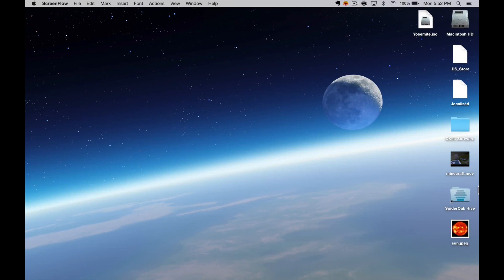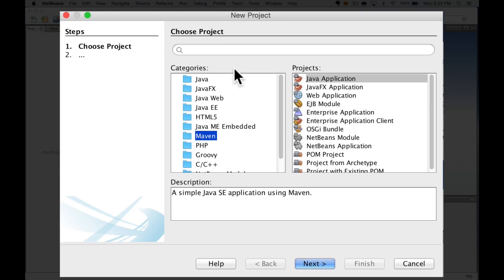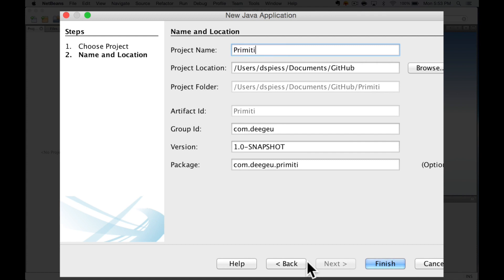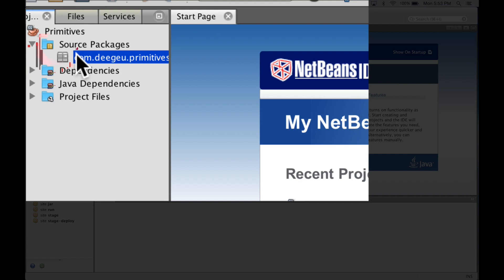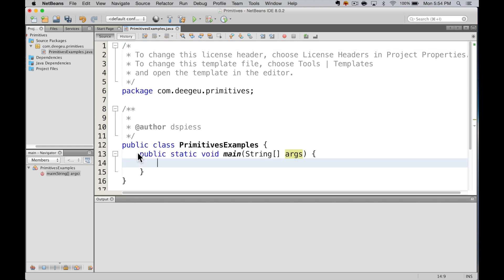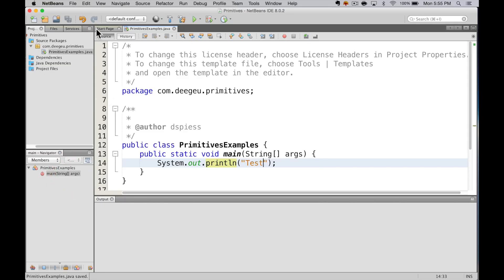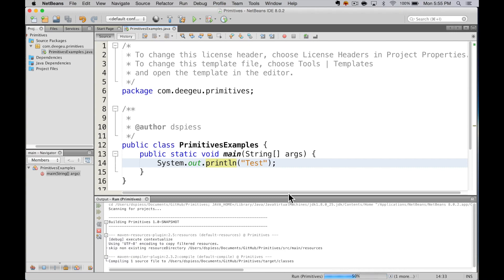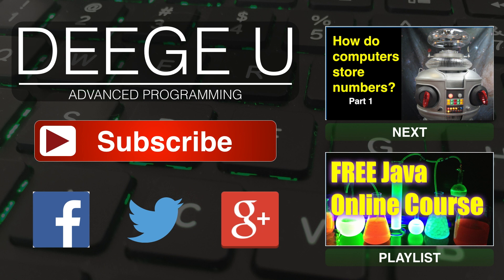How to create a Java project in Netbeans? - 003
I'm going to walk you through the steps of creating a Java project.

How to create a Java project in Netbeans - Free Java Course Online - 003

This is the first time we're using an IDE, so I'm going to walk you through the steps of creating a Java project.

Concepts: Java, NetBeans 8.0.2, Maven

Media credits:  All images are owned by DJ Spiess unless listed below:

NetBeans logo owned by Oracle Corporation